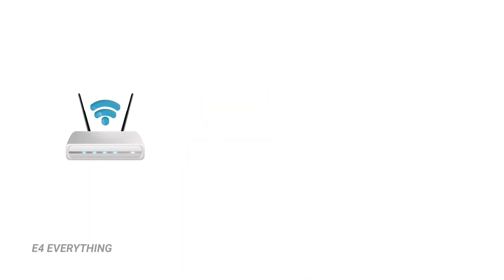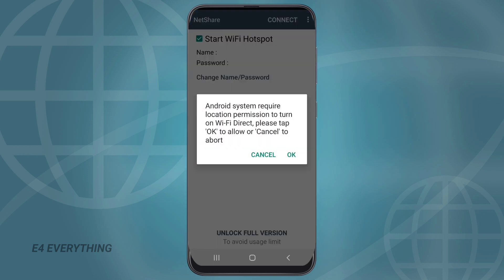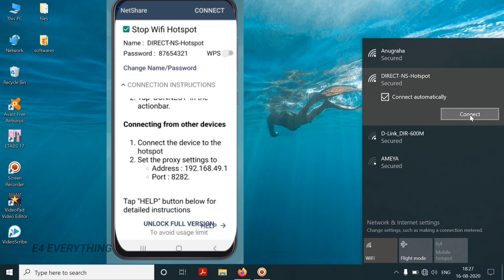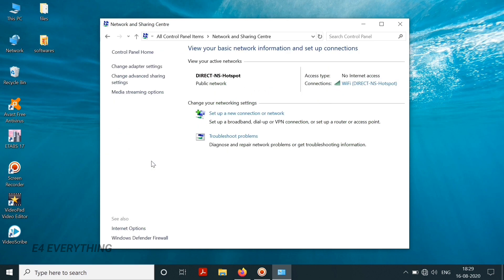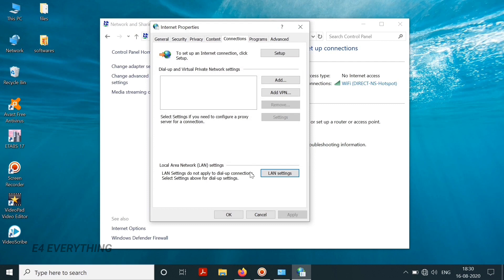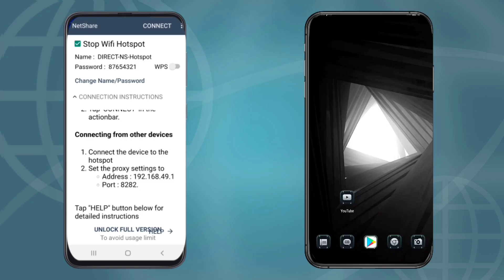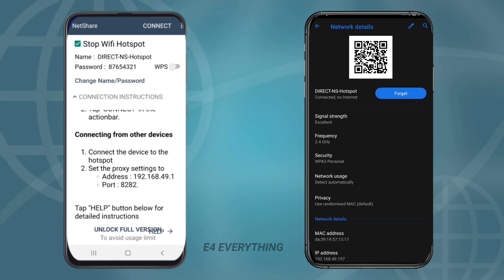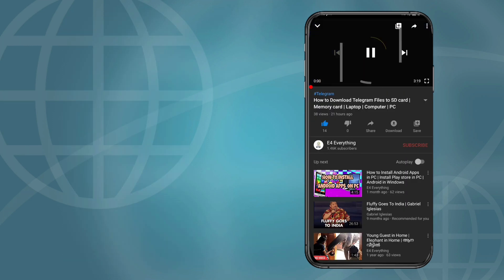How to Use Mobile as Range Extender | Wifi Repeater | Increase Wifi Range | Netshare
Faber 3 Burner 78cm Hob

How to use mobile as range extender
How to use mobile as wifi extender
How to use mobile as wifi repeater
How to increase wifi range
How to use netshare app
how to connect wifi to range extender
solution for poor wifi signal strenth
wifi speed increase trick
increase network speed
increase wifi network coverage